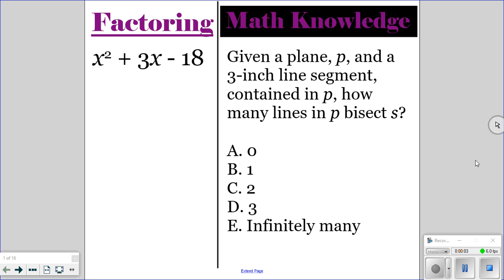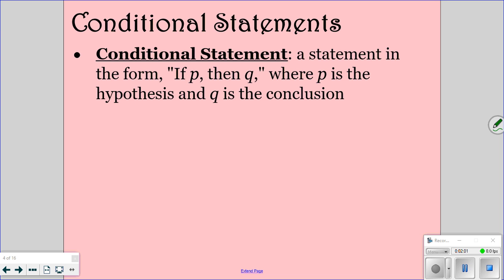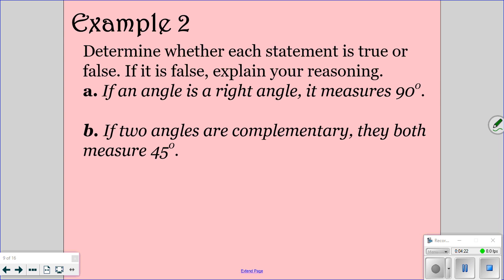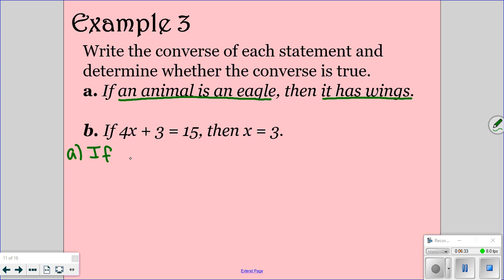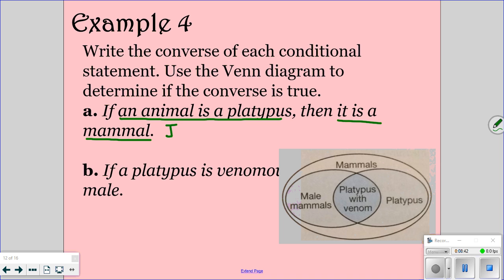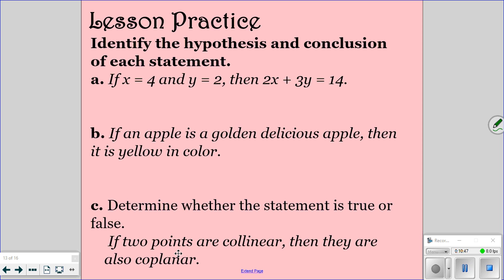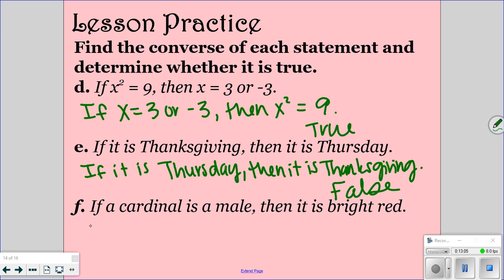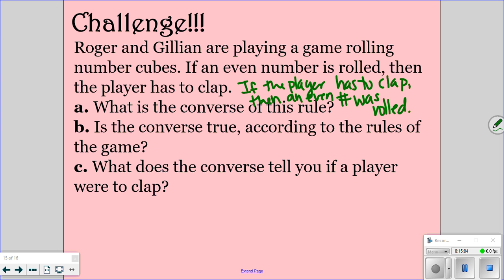Saxon Geometry Lesson 10